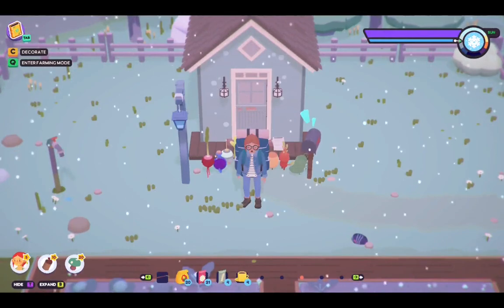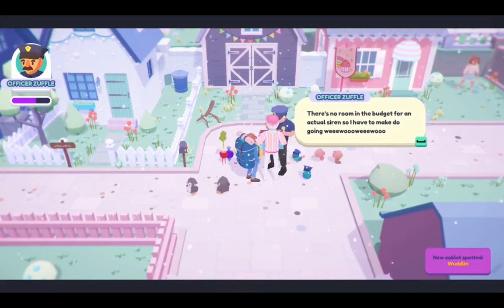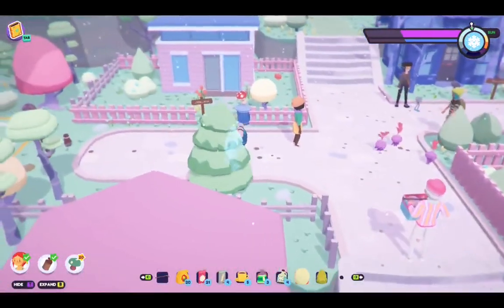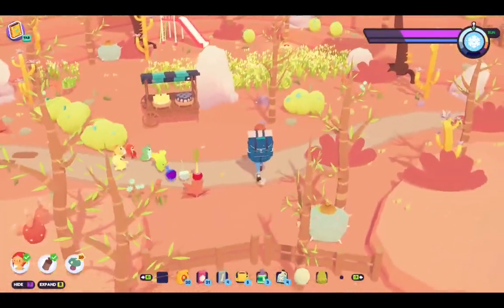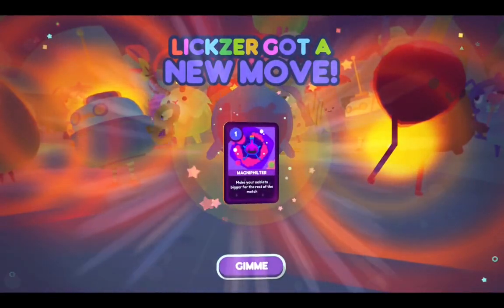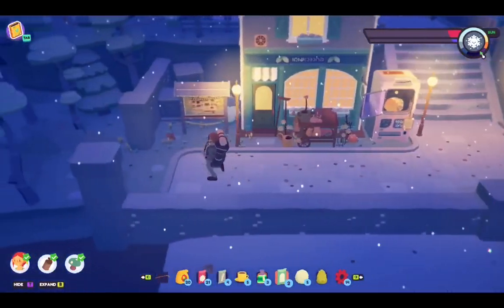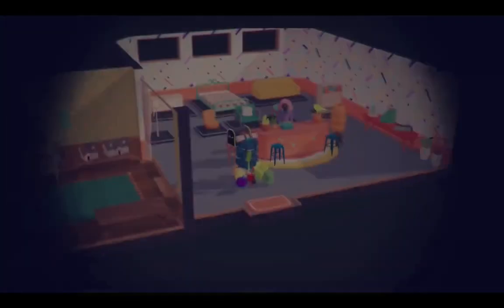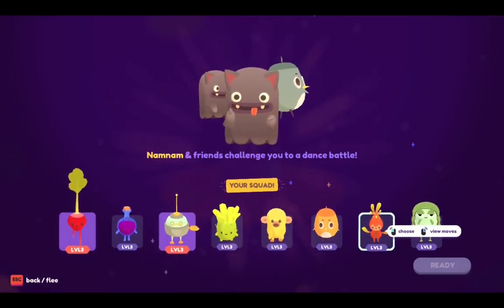Coldyrain Ooblet Special! - Ooblets #31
Ooblets had a winter update that added 'coldyrain' aka snow! I wanted to show the new feature, the effect and a few other things I had done since I last had a video, so here you go!